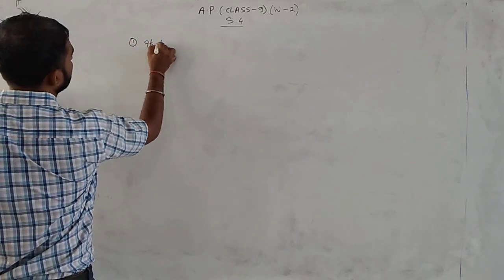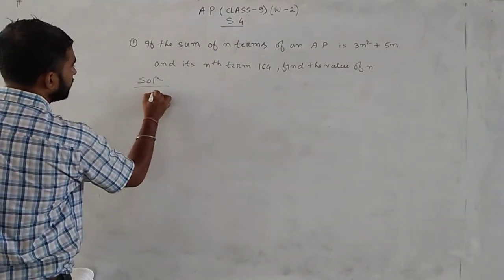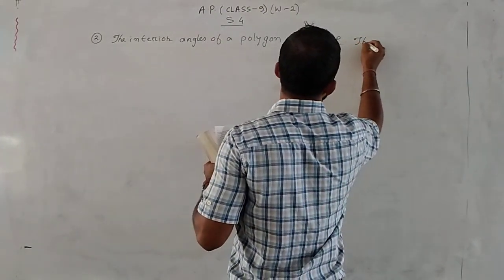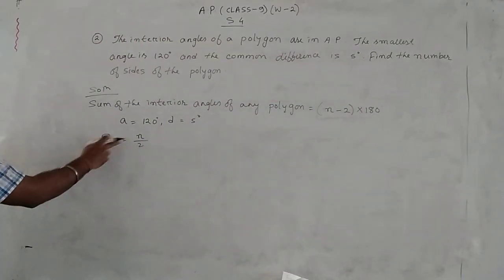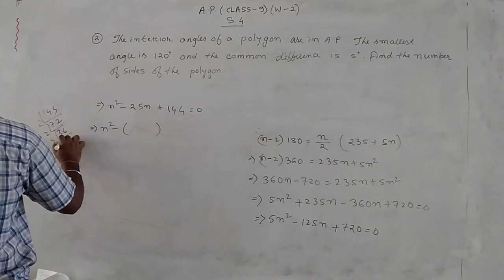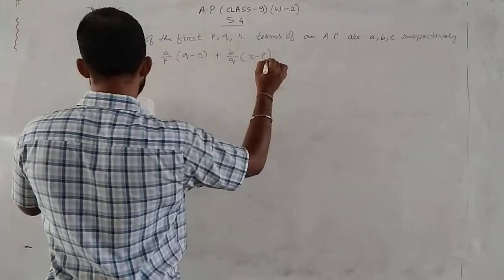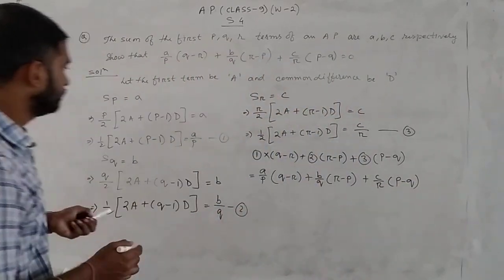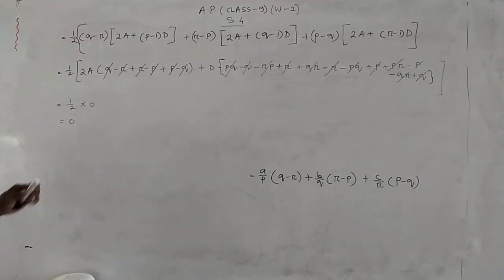Class-IX Advance Mathematics (Session-8)